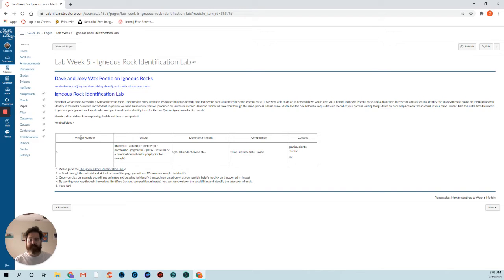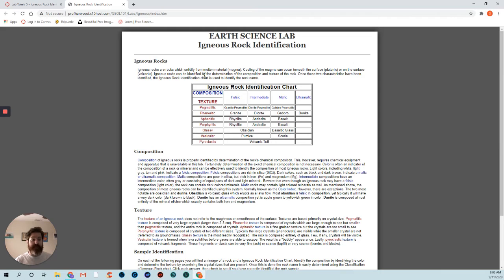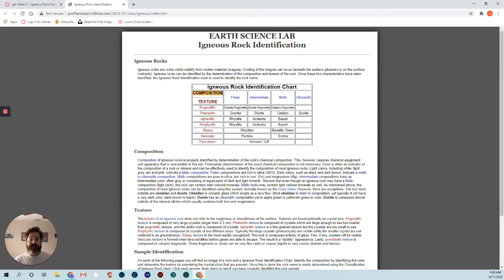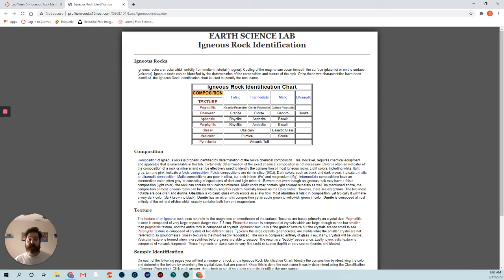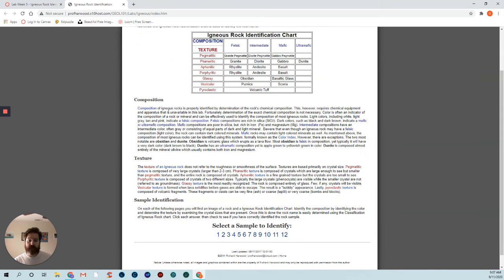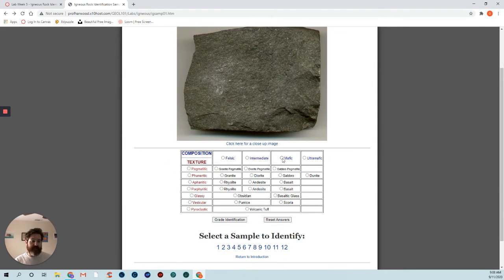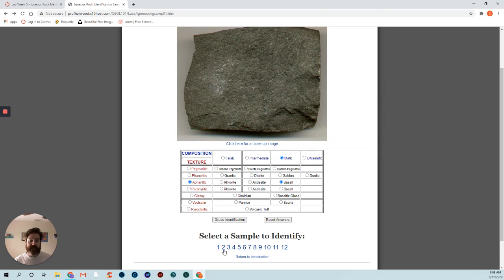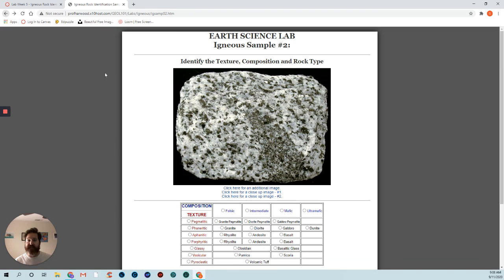Week 5 Lab Instructions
Joey Explains the week 5 lab and gives a demo on how to do it.